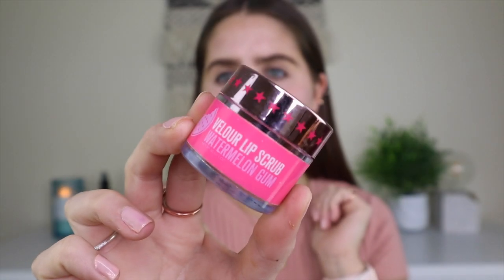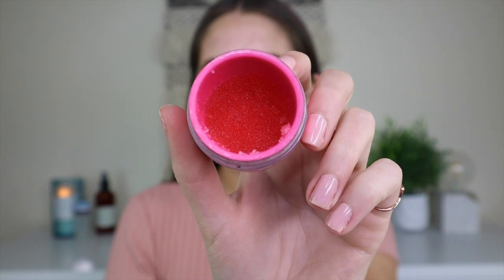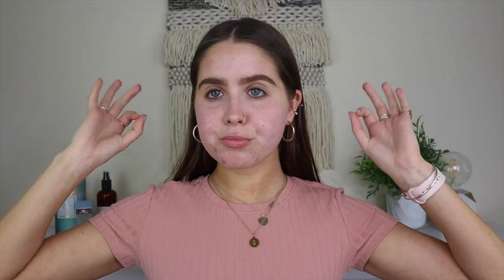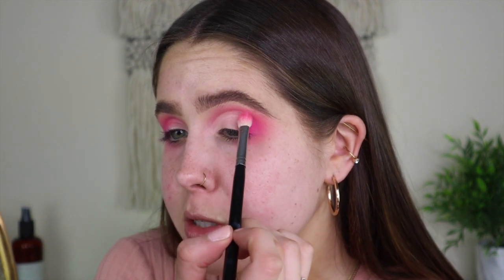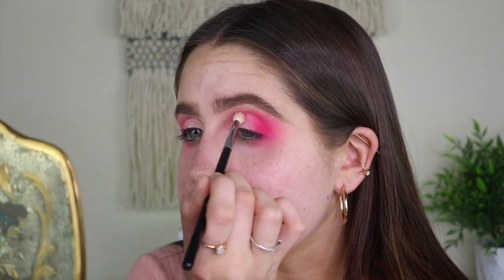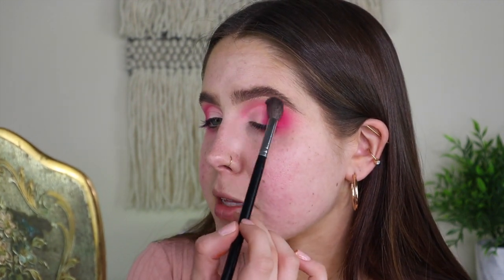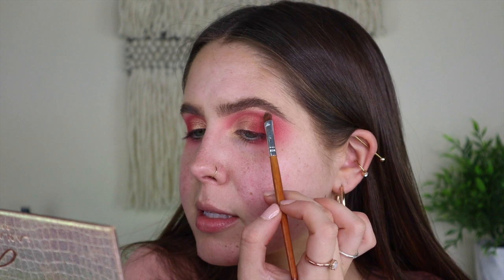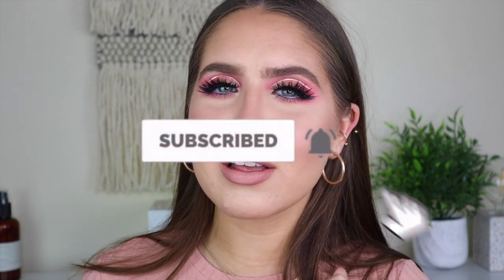0-100 FULL GLAM TRANSFORMATION | Sierra Cooley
Today we're transforming from bare face to full glam and hot pink! 💕Grab a drink (or a snack if you're under 21 years of age) and come get glam with me!

PRODUCTS USED ---
Plouise Rumor 2 Base
Plouise Base Poppin Pink Base
NYX Modern Dreamer Palette
The Zulu Juvia's Palette
Anastasia Beverly Hills x Jackie Aina Palette
NYX Epic Wear Water Proof Black Liner
Maybelline The Falsies Mascara
Loréal Infallible Pro-Glow Foundation
Makeup Forever REBOOT Foundation
ELF 16 hr Camo Concealer
Loréal Infallible Full-Wear Concealer
HUDA Beauty Tantour in Medium
Glossier Cloud Paint in Puff
Iconic London Original Liquid Illuminator
Tarte Park Ave Princess Contour and Highlight Palette
Steve Laurant Rosé All Day Blush
Airspun Translucent Loose Powder
Anastasia Beverly Hills Sugar Glow Kit
Milani 03 Color Statement Lipliner
Maybelline Lipstick in 755